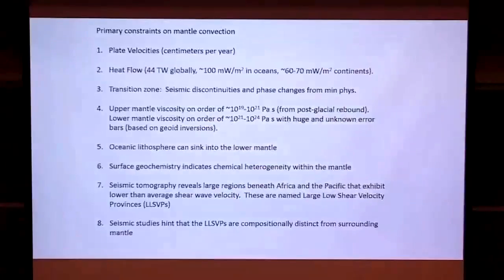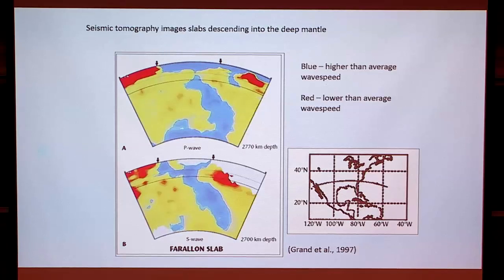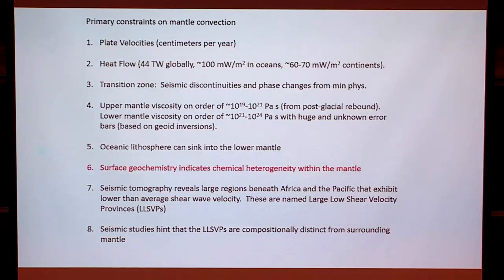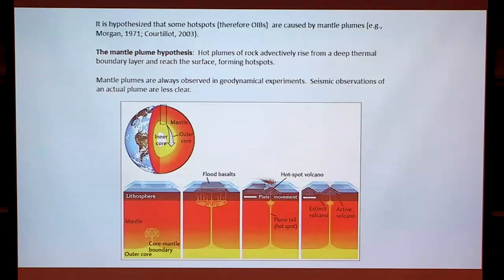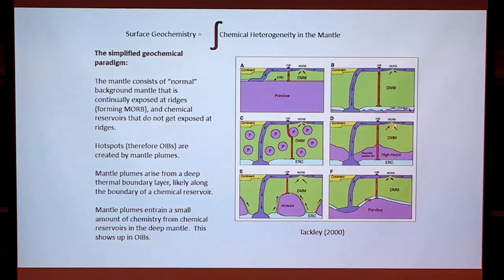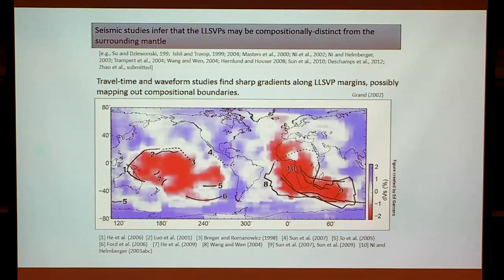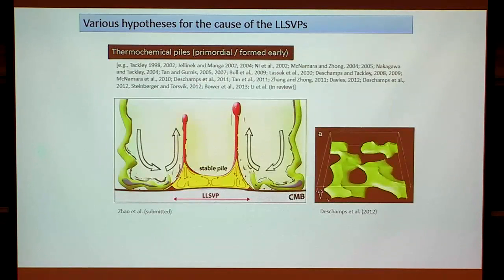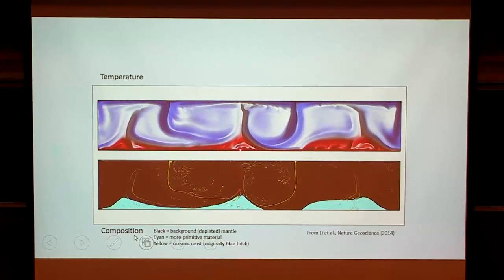Geodynamics 1: Large-Scale Mantle Convection and Numerical Modeling [Cont.]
Allen McNamara, Arizona State University. Summer CIDER program. Recorded on: 07/08/14.